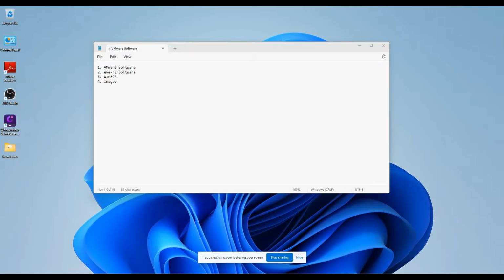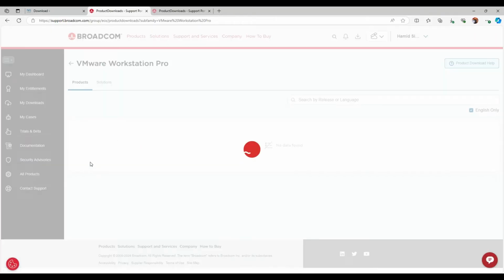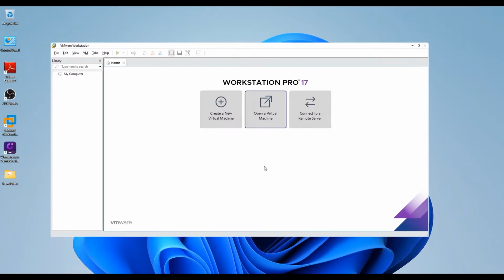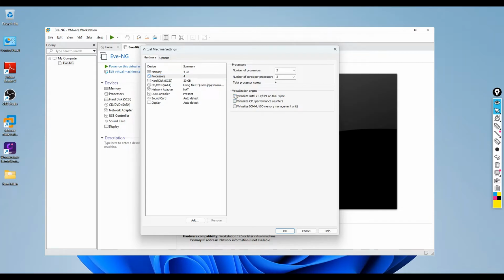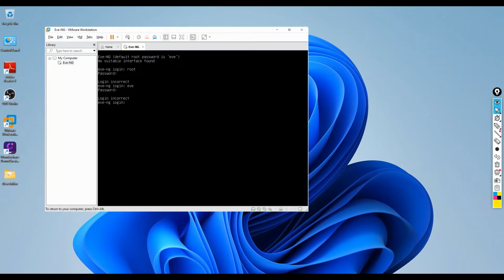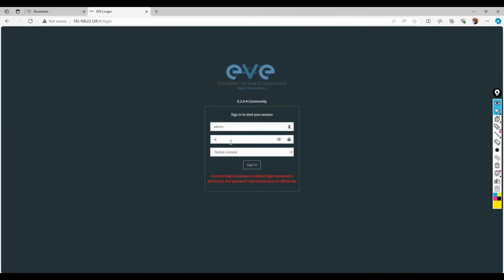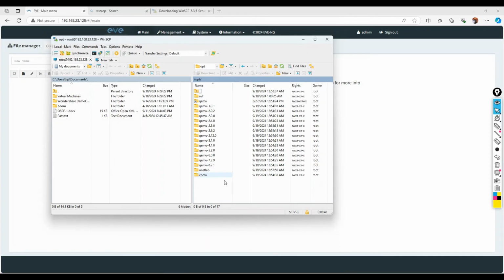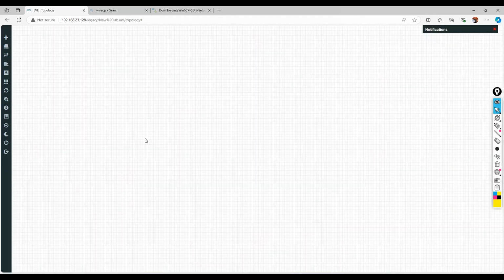Install EVE-NG on Windows 11 | VMware Workstation | IOL Download Link in Description 👇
This video is about installation process of EVE-NG on a Windows 11 machine with VMware workstation.

This video also introduces you with some Tshoot steps for the error you might get when you are installing the EVE-NG  on your Laptop/Computer